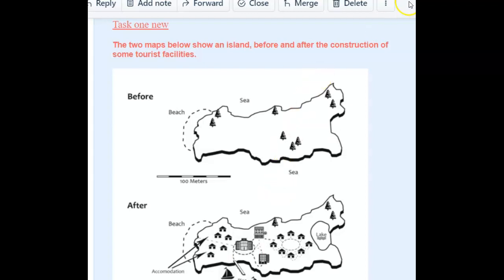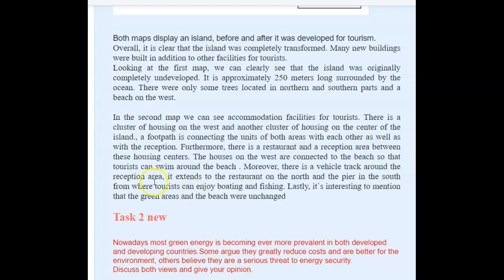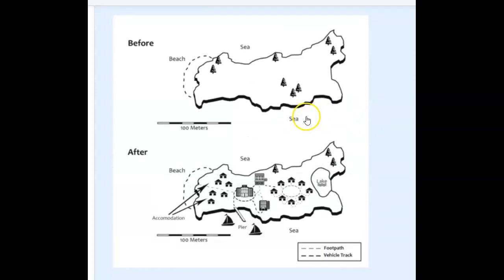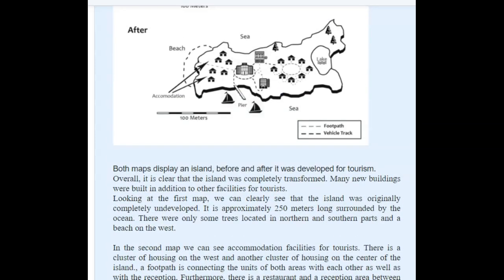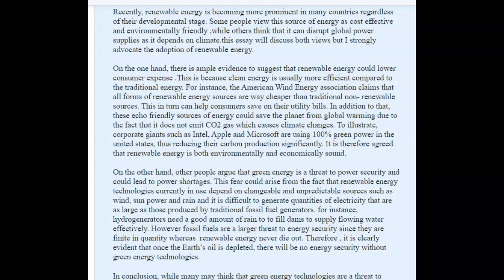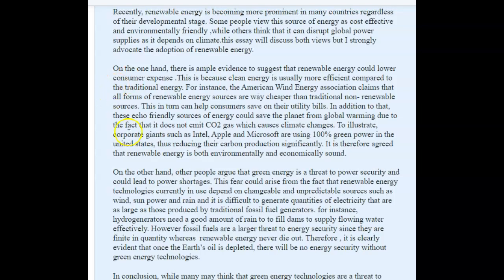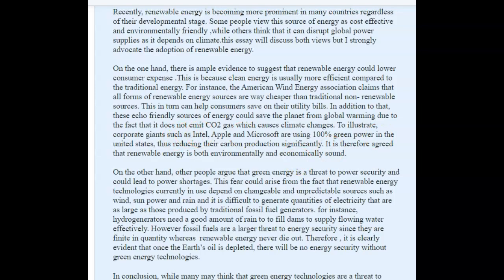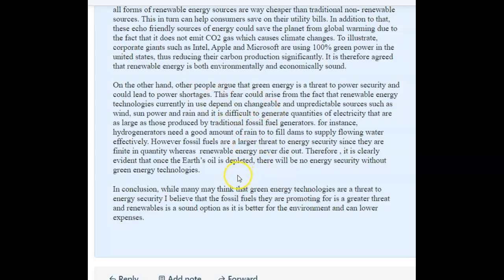IELTS Essay Correction - Omaima - great job!